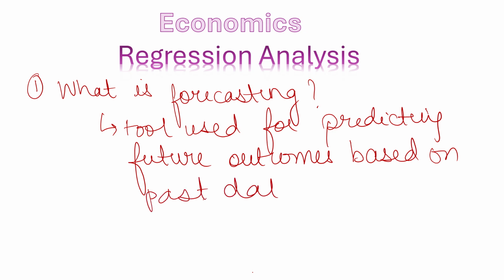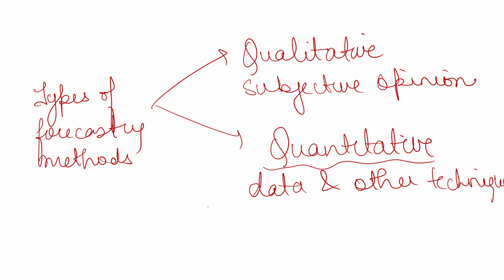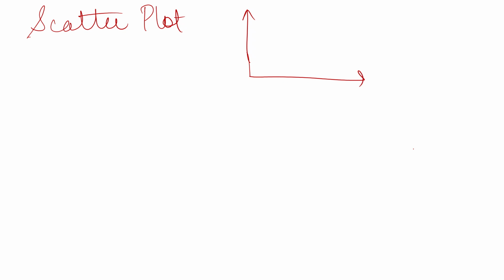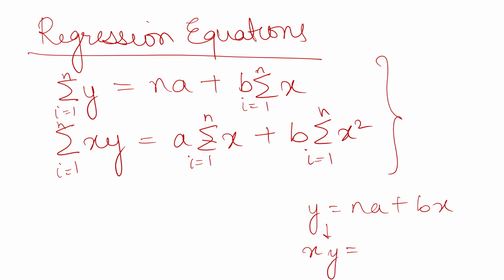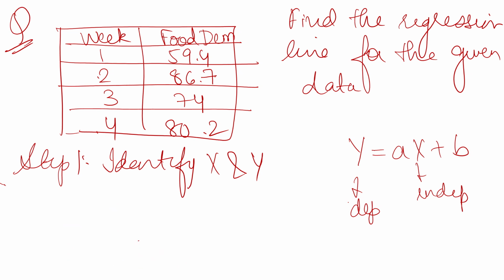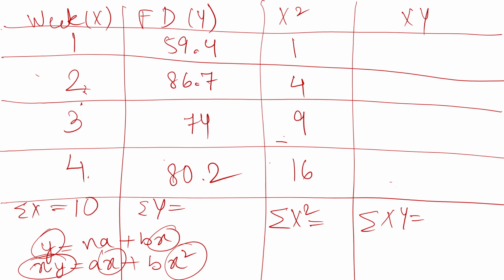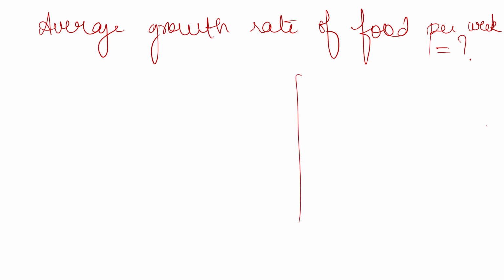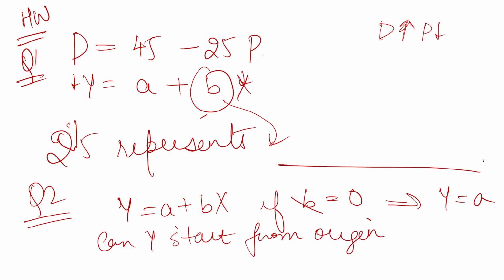Regression Analysis Explained | Forecasting Types + Regression Equation & Practice Questions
Description:
In this video, we dive into the fundamentals of Regression Analysis, a key statistical tool for predicting and analyzing relationships between variables. Whether you're a student or a data enthusiast, this video breaks down the concepts clearly and with examples.

📚 Topics Covered:
 What is Forecasting?
Types of Forecasting (Qualitative & Quantitative)
Introduction to Regression Analysis
Regression Equation Explained
Solved Questions on Regression for Better Understanding

🔍 Ideal for:
BBA, MBA, B.Com, M.Com students
Data Science & Statistics beginners